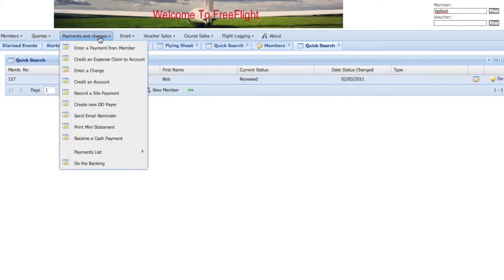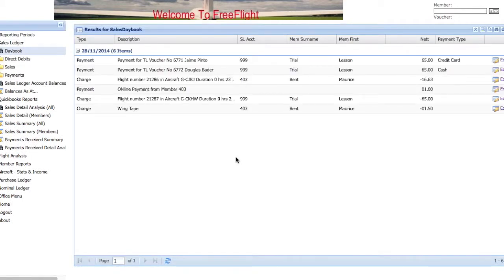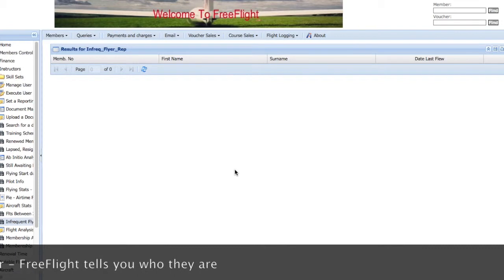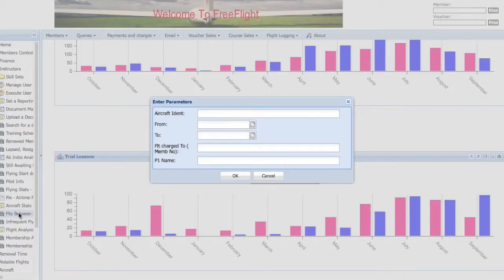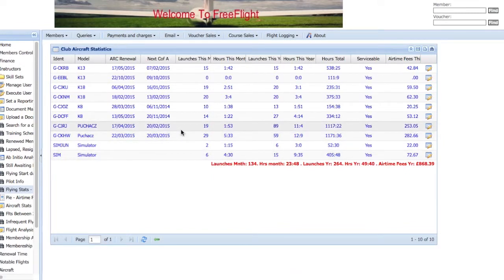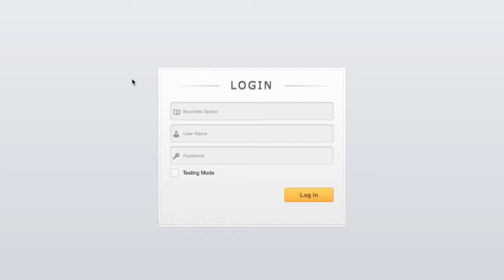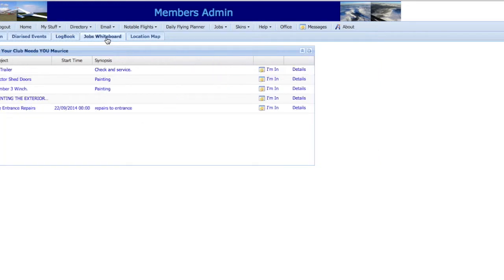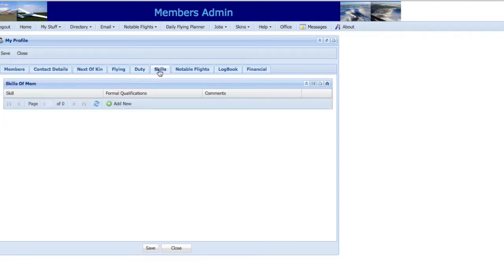FreeFlight Whistlestop tour Part two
Part two of the FreeFlight whistlestop tour. Essential viewing for this gliding clubs wishing to adopt a cloud based realtime administration system. Can be adapted to GA use